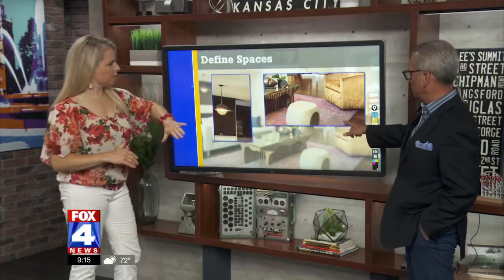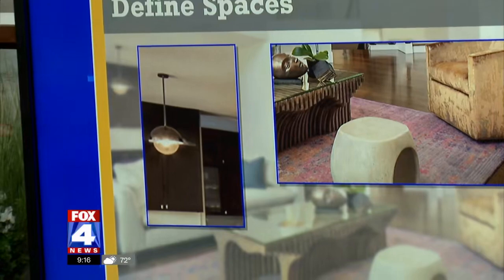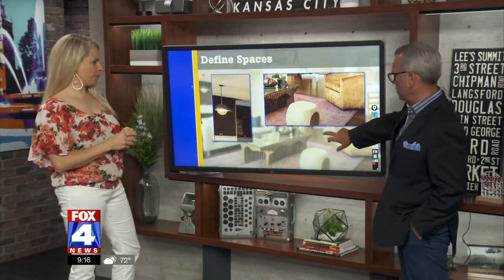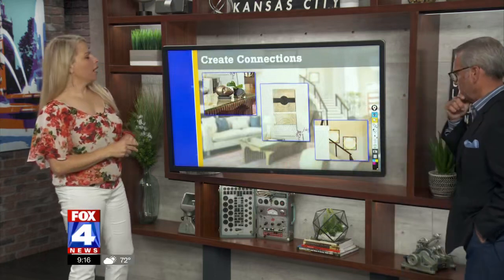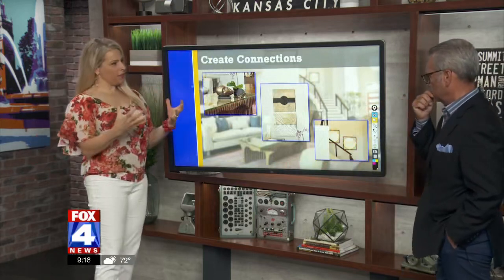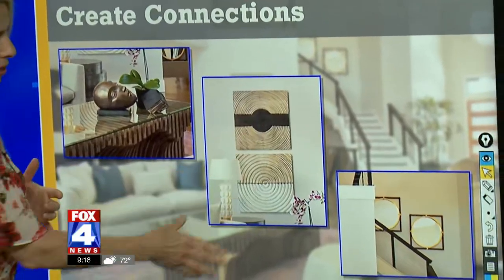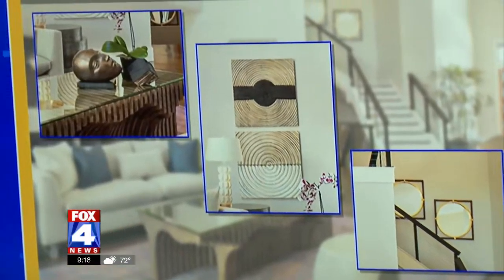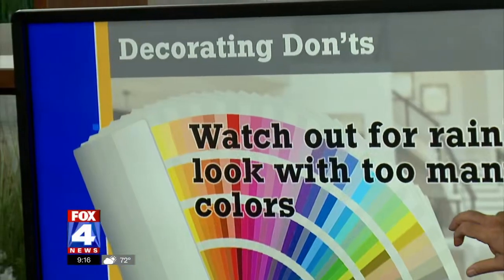Jill Tran with tips on designing open spaces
Designing large, open spaces is tricky!  So many new homes have an open floor plan or are being remodeled to open up several rooms at a time.  Jill Tran is a second generation interior designer in Kansas City and has been remodeling, updating and designing new custom homes for over 20 years and is a commercial and residential designer.  She shares her tips on how to create wonderful interior design for an open space.

Jill Tran comes from a long line of successful designers and craftsmen and has been a buyer at the International High Point Furniture and Accessory Market for more than 30 years. Her paintings have been commissioned for conference centers and her lamp designs have been sought after by retailers such as Horchow, Roche Bobois and Neiman Marcus (including one piece that was featured on the sitcom Will & Grace). Tran’s interiors have won numerous awards and her articles on design have been published in a multitude of local and national interior design magazines.

Interior designer KC
KC interior designer
Furniture KC
Custom home interior designer KC
Remodeling KC
Interior design KC
Interior decorator KC
Remodel home KC
Custom home building KC

Commercial interior designers Midwest
Commercial interior design firm Midwest
Commercial design firm Kansas City
Woman owned commercial interior design firm Kansas City
Woman owned commercial interior design firm Midwest
Office design Kansas City
Office redesign Kansas City
Hospitality design Kansas City
Hospitality design Midwest
Office furniture
Hotel design Kansas City
Country club design
Country club interior design
Golf club interior design
Update country club
update club house
club house interior design
Club house Kansas City